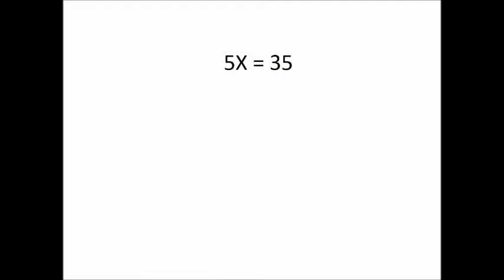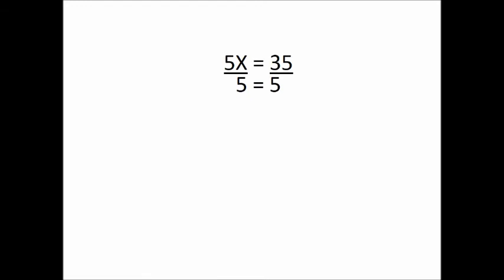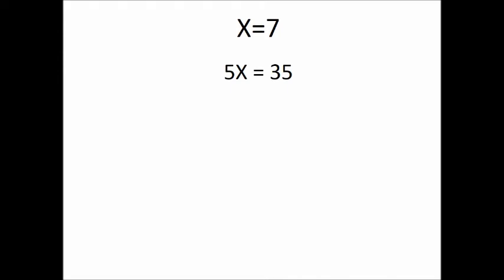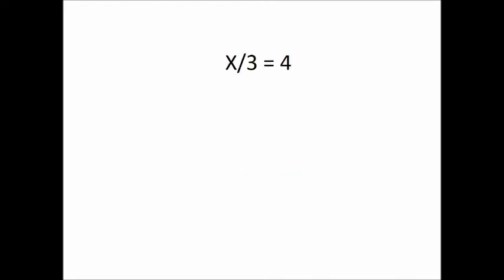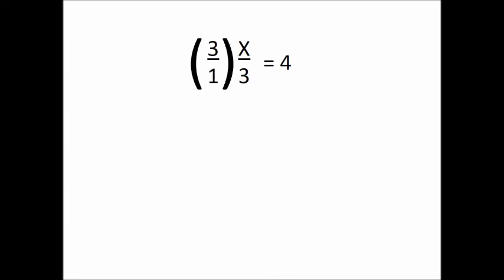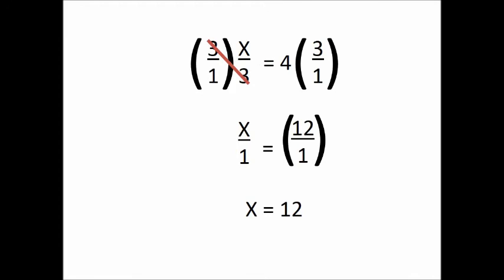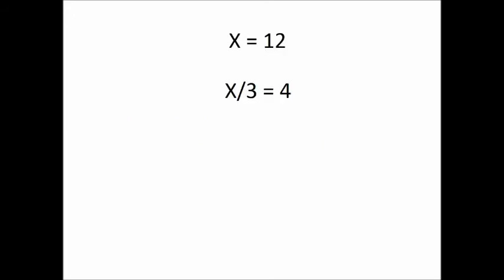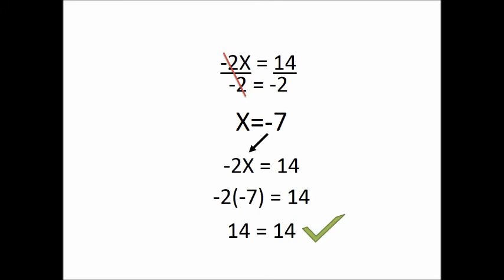Variable with Multiplication and Division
Objective: The student will be able to solve for a variable with multiplication and division, this will be done through a presentation and classroom activity.